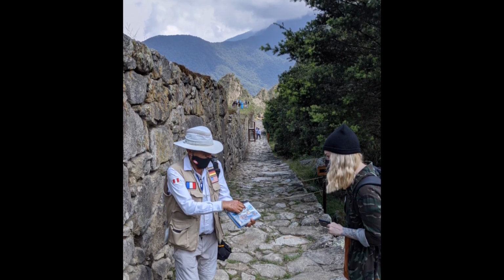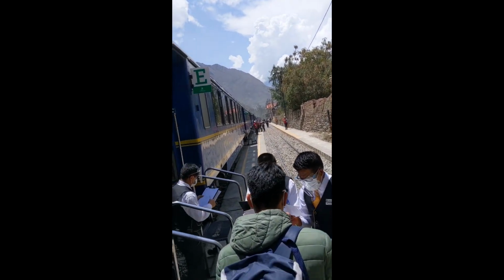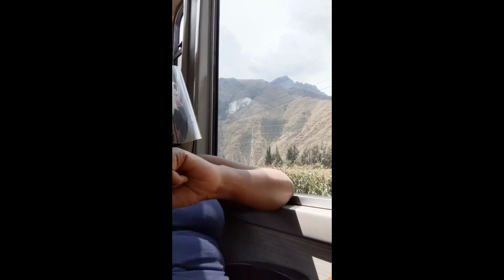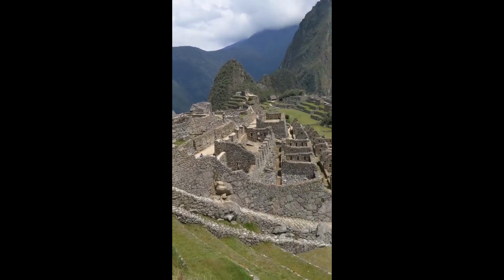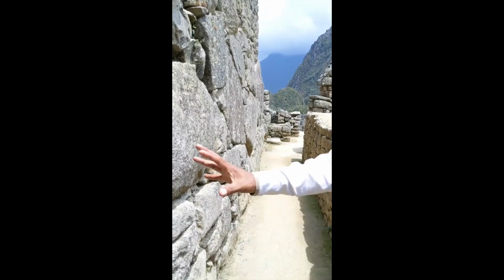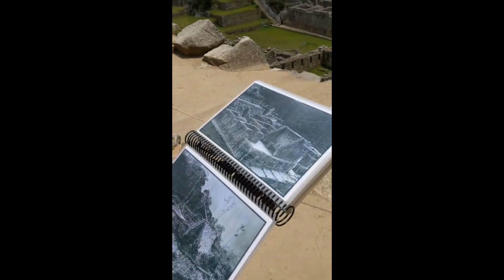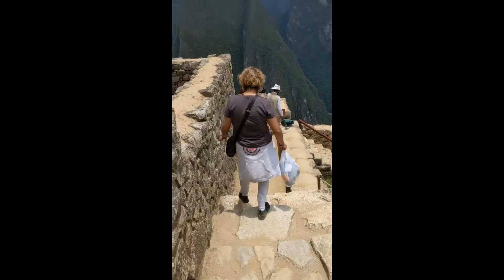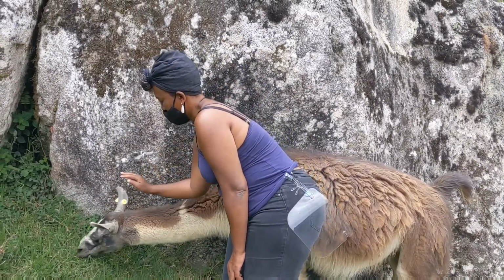A Travelling Fairy Ep12 - Macchu Picchu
Welcome to Aya Bellene. I am thankful that you are here. You are the adventurous soul that we have all been waiting for and you are my cosmic brother/sister. You are a light and love you. I am a Feminine Mystic who is a creative channel of love. I am connected to many star systems, shamanic ancestry, royalty on this planet, as well many lifetimes being enslaved, suffering, all so that I could know what it is like to have these experiences to be able to be gentle, kind, loving, and supportive of those who may be looking for a being like me at this time. I am very experimental, spontaneous, and live intuitively. I can relate to damn near everyone. My constitution is joy and my foundation is freedom. I hope you find yourself in something I have to offer here. If you would like to spend personal time with me and others who are on a similar path please check out a few of platforms and websites.

When you join the Fairy Club you will have access to our online Ashram.

PROMO
Natural Shilajit

You can also join through the YouTube Shop
Biweekly every Sunday we have the I AM the Living Workshop. Free for 1st time attendees.
Monthly we have our  15 days of meditation starting of the 15th of every month.

Channelings
I Am a Channeller of The (GOD IS) GODDESS, a collective of many Feminine Christ Avatars such as Ishtar, Inanna, Us has, HATHOR, Lakshmi, Mary Magdalene, Mother Mary, St. Germain, and Jeshua just to name a few . . .

Donations help support Aya spend more time at the beach recharging her Chi to store up her purse of Sonic Coins.